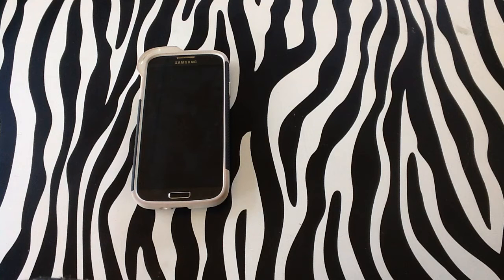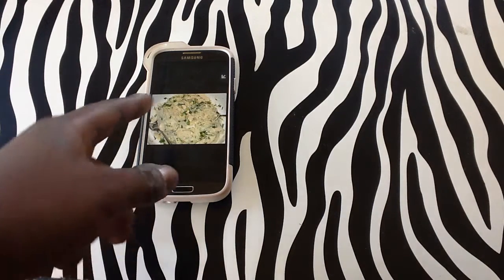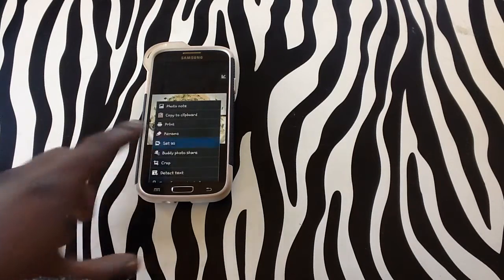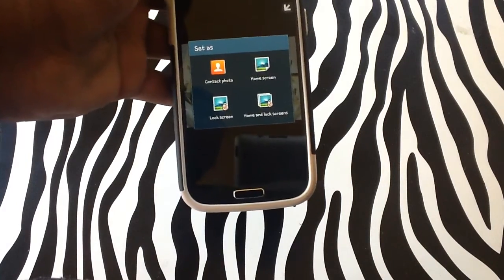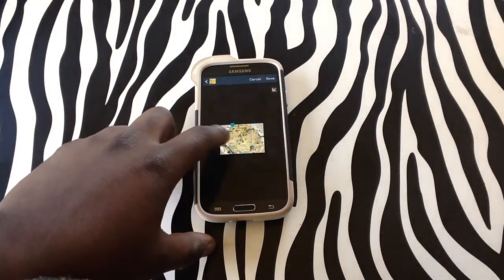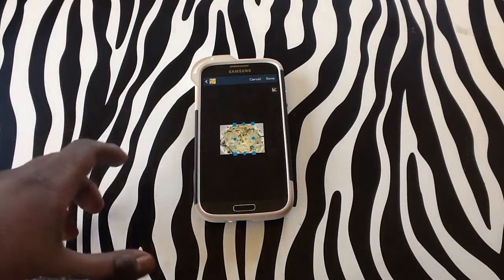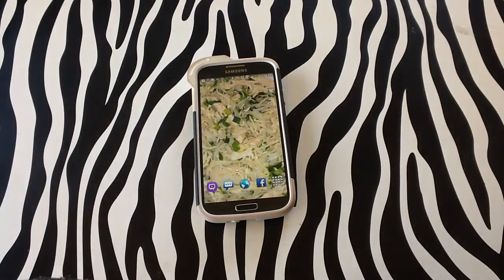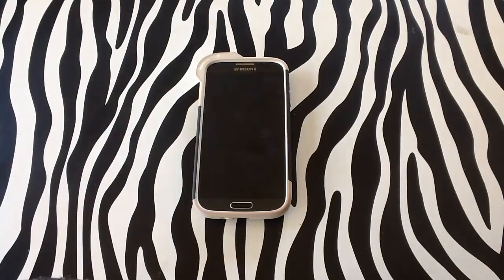How to Set Wallpaper on Samsung Galaxy S4